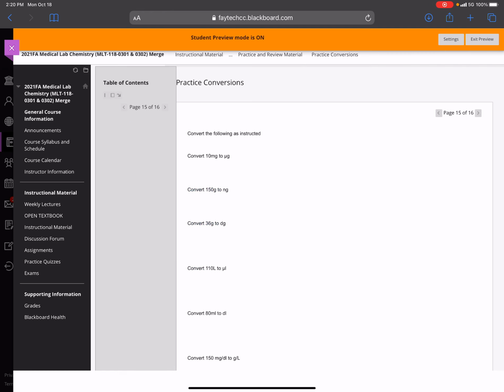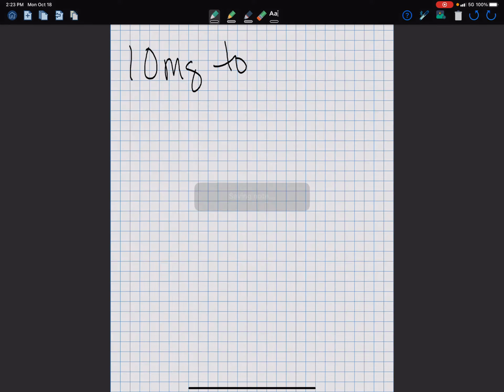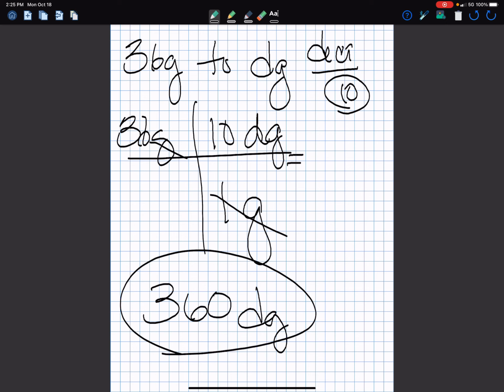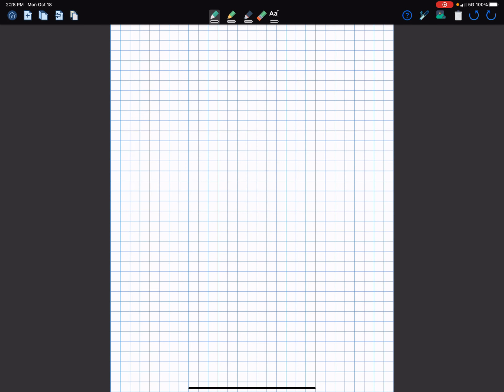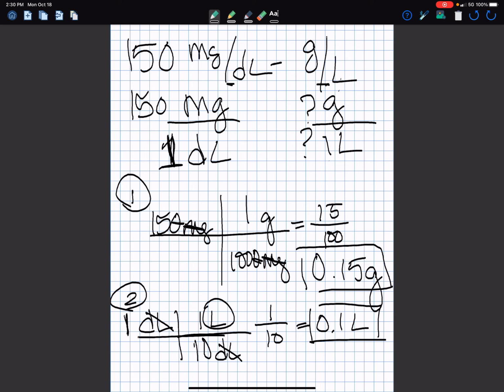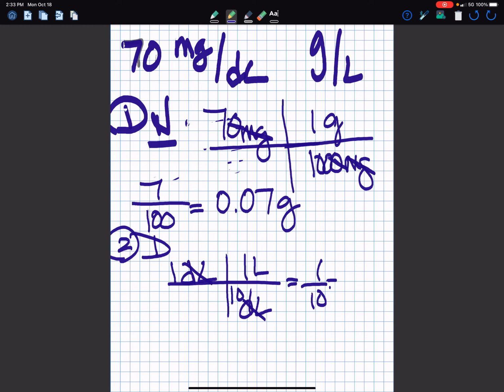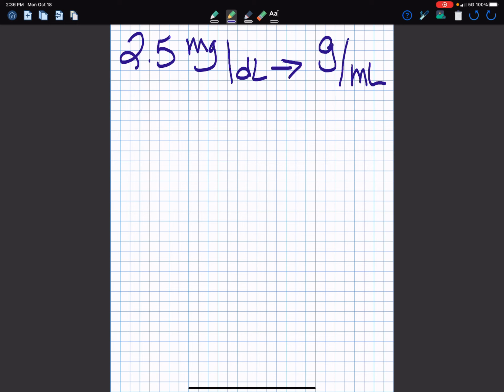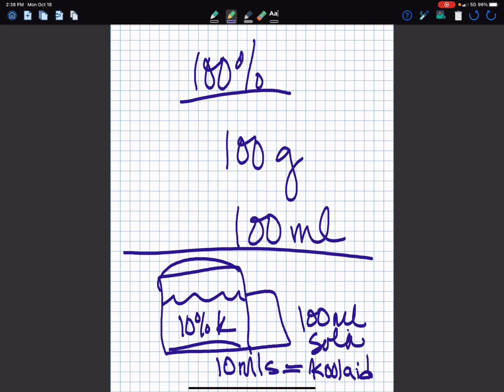Review of Conversions